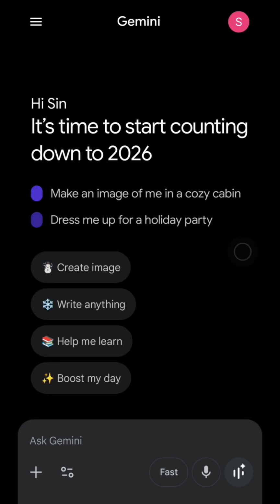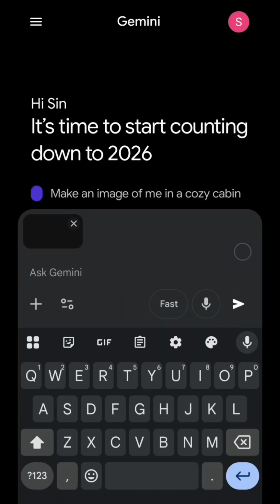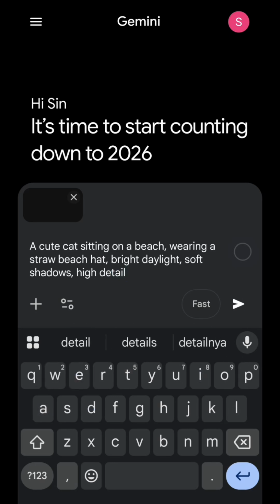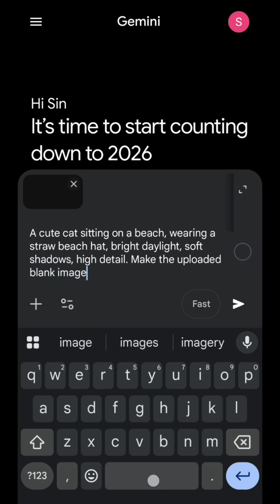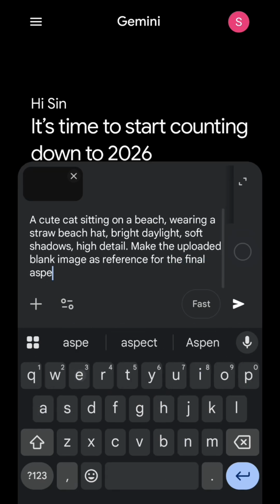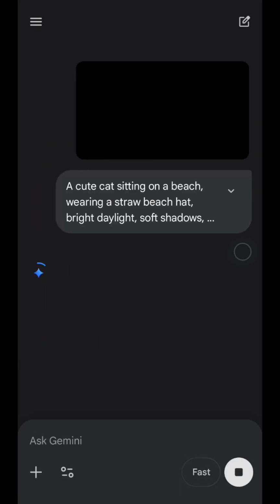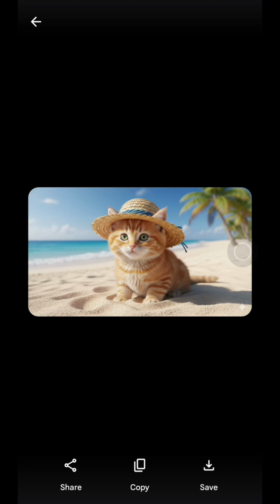How to Fix Gemini Image Aspect Ratio | Generate 16:9 Landscape Images Easily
Learn a simple trick to generate proper 16:9 landscape images in Gemini when it fails to follow aspect ratio requests. This tutorial shows you how to use a blank image reference and a specific prompt addition to force Gemini to create accurate horizontal images every time.

0:00 Fix Gemini Image Aspect Ratio
0:20 Prepare a Blank Image Reference
1:03 Create New Images Using Prompts
1:42 Add the Aspect Ratio Reference Prompt
2:41 Review Final 16:9 Landscape Results